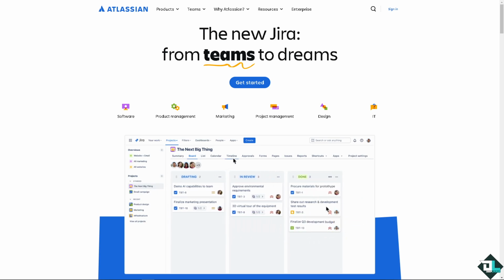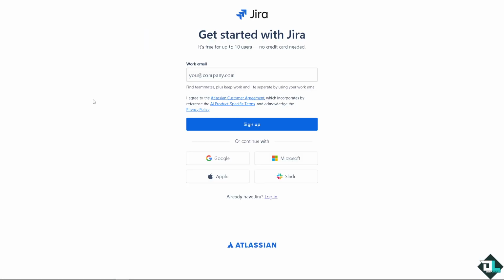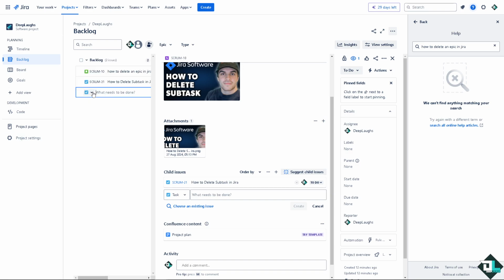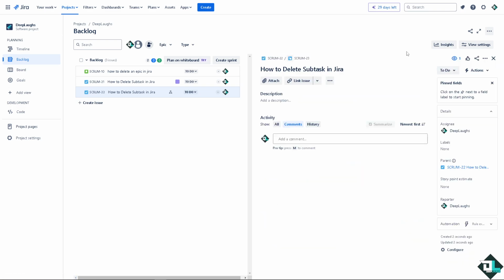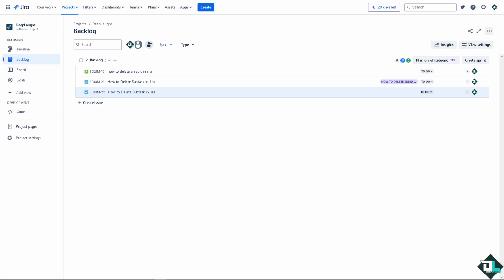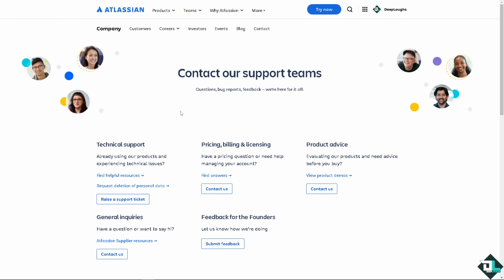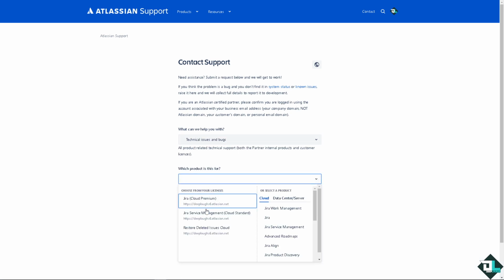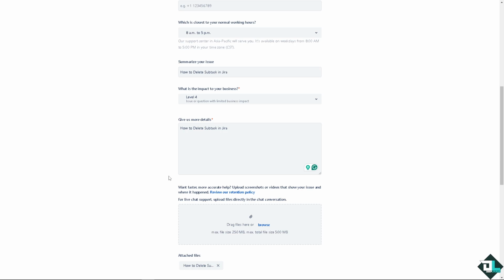How to Delete Subtask in Jira (Full 2024 Guide)